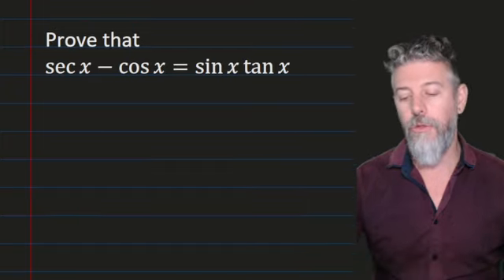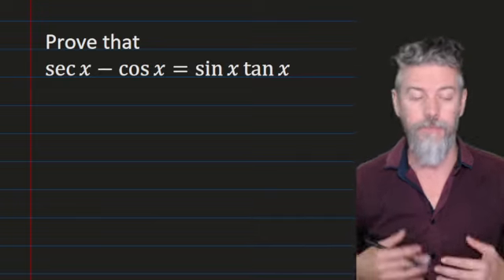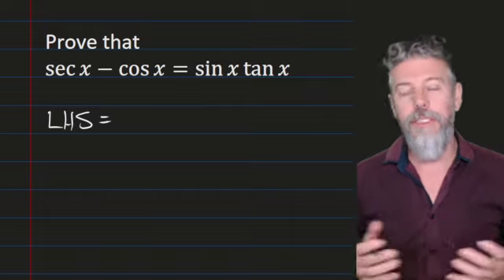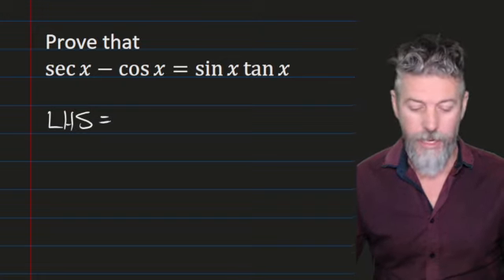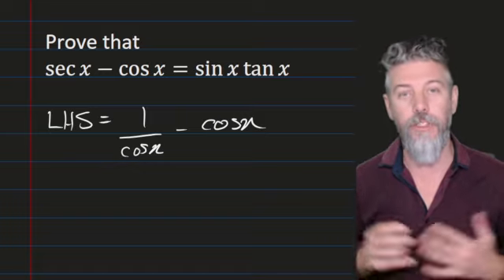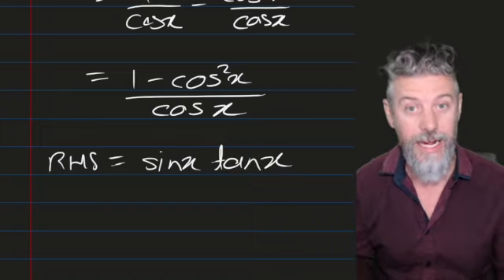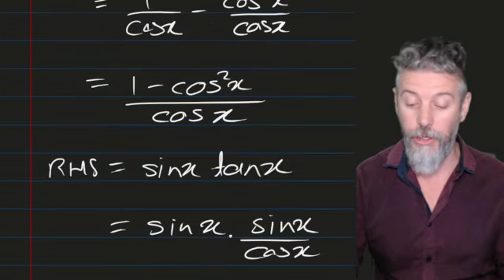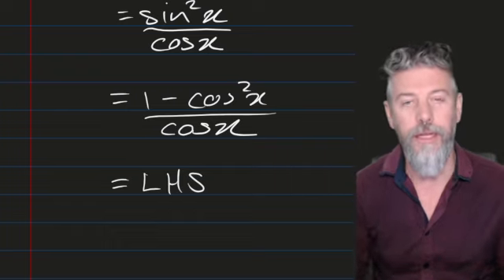11 Adv Trig Identities and Equations Proof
This question aims at Band 3 and Band 4 students. I demonstrate a proof method that requires the least amount of algebra or trig substitutions to solve the proof.